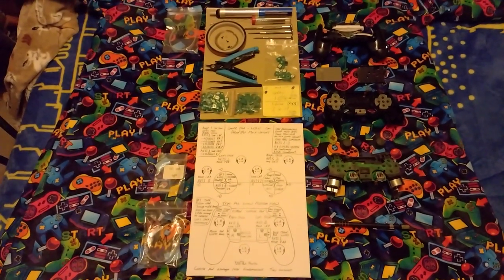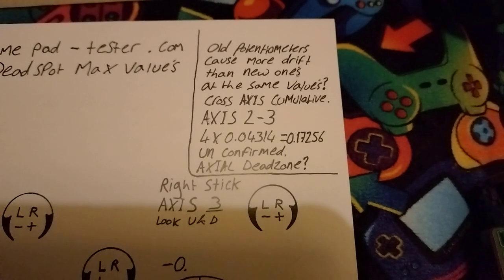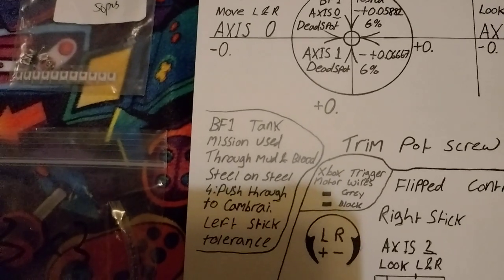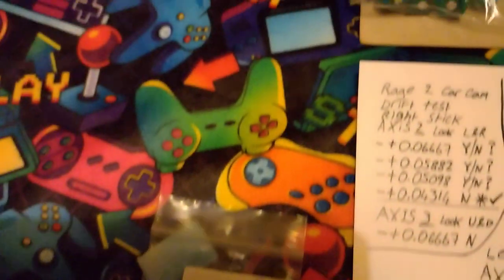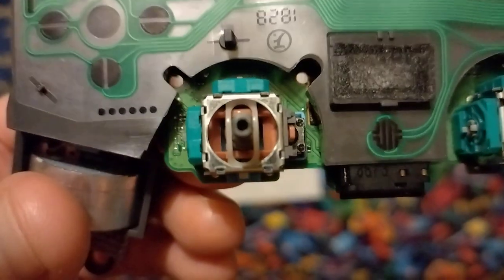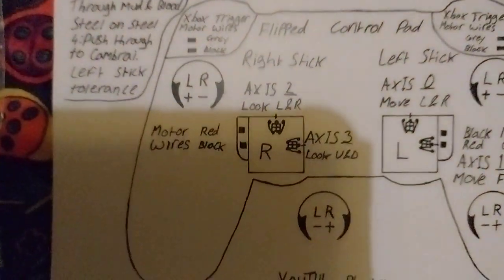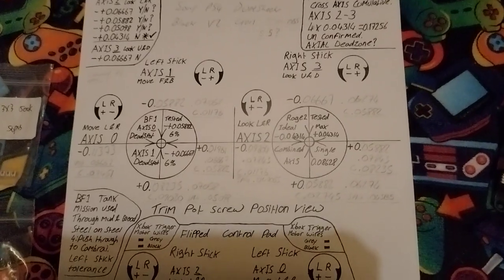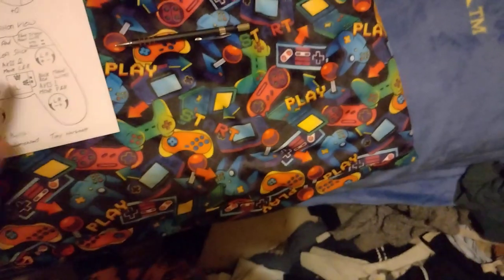Stick Drift calibration help sheet (7 of 7 calibration assumptions)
Trim pot recalibration help sheet for your better understanding of the difficulty of getting things right.

Success at last, replaced the potentiometer sides & re fitted the 50k ohms resistance trim pots that failed the first time around 🤦🏼‍♂️🤤.

7 part repair study link below for the community to fact check for me, if you have the information to help me out 👍🏻😁👍🏻 🎮.

I'm not certain about my information on video 3, not owning an Ohms tester for initial potentiometer resistance values above or below 10K Ohms for DS4 🎮 specifically.

What is preferable for 100% full tilt outer response curve range, using

The deadspot 🎯 calibration & size knowledge is not the only thing to consider my fellow struggling gamers, full 100% range with calibration wriggle room overhead must be attained 😉.
(hard work on worn potentiometer sides to achieve, replace them with higher initial resistance then select the appropriate trim pot value to draw them in at max range value, also shrinking the deadspot position 👍🏻😁👍🏻)

The founding monstrosity 👍🏻😁👍🏻 control 🎮
("It's alive" 😂)
SolderKing:

The resultant stick drift fix product as show cased by
Macho Nacho Productions:

Experimental working knowledge with
xeostube:

Refined down the core working concept.
sthetix:
THE ULTIMATE WAY TO FIX ANALOG STICK DRIFTS? PS4 PS5 XBOX ONE NINTENDO PRO CON AND MANY MORE